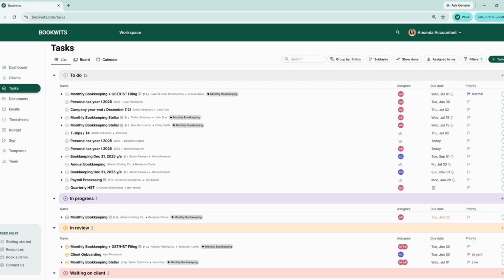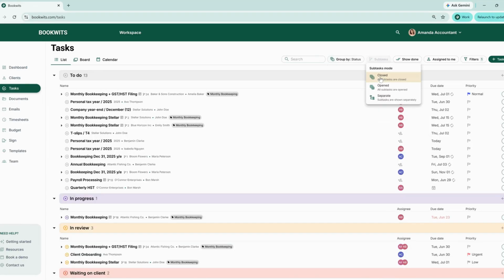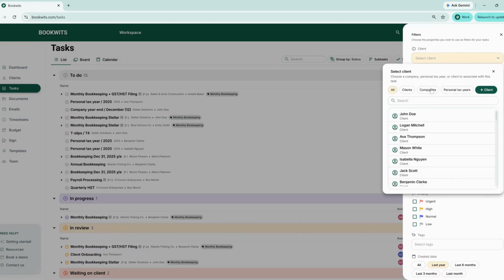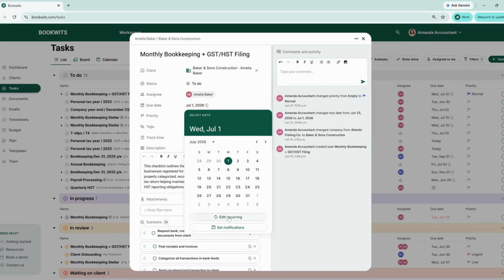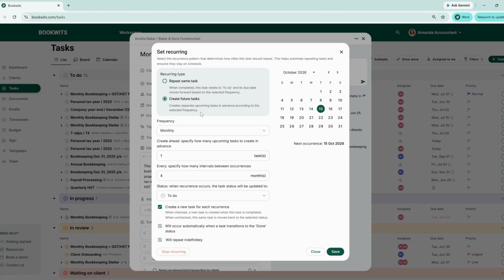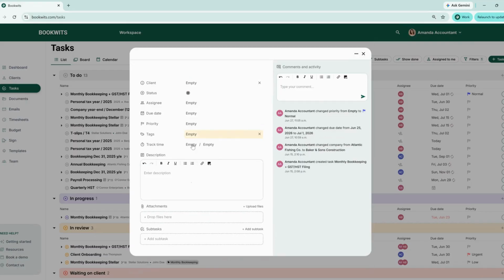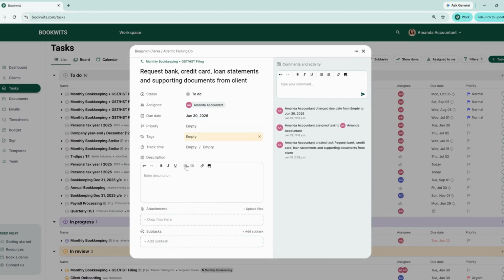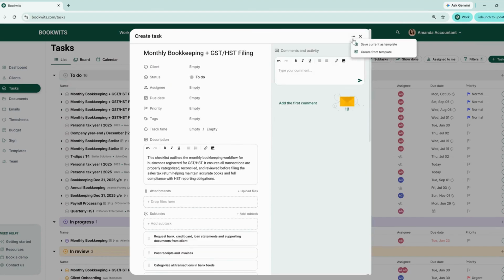Bookwits How To: Tasks Module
Learn how to use the Tasks Module in Bookwits to streamline your accounting or bookkeeping workflow. In this tutorial, we'll walk you through everything you need to know to create, assign, organize, and track tasks so your team never misses a deadline.

Whether you're a solo bookkeeper or managing an entire accounting firm, Bookwits helps you stay organized with powerful practice management tools designed specifically for accounting professionals.